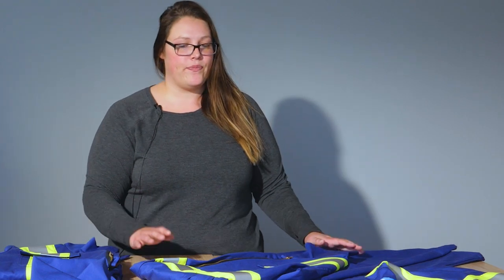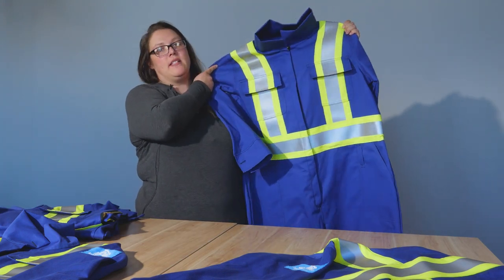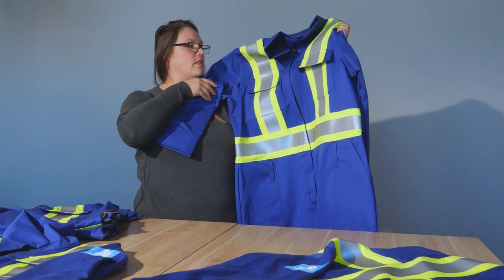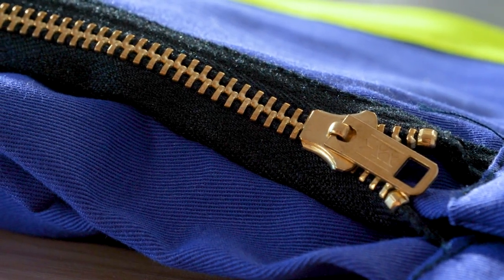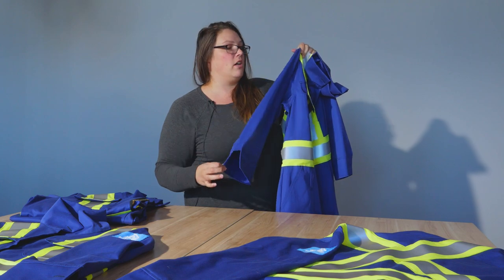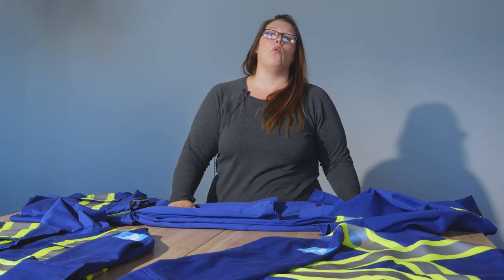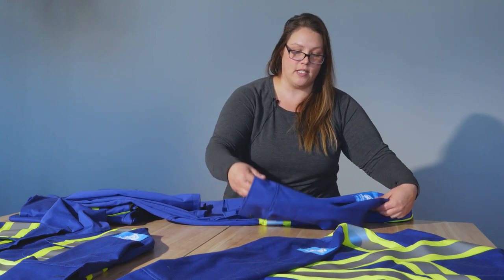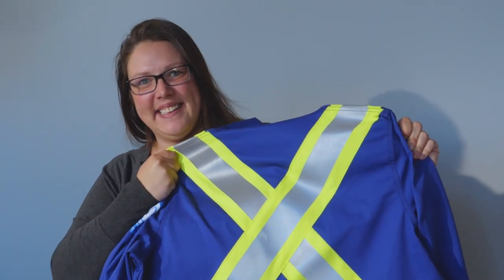Ktunaxa Shorts - Ash Fire Wear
Ash Fire Wear

Introducing Ashley O'Neil and Ash Fire Wear, located in Windermere, British Columbia of the East Kootenay region.

Ashley O'Neil aka "Smashing Ash", a well earned nickname due Ashley "smashing the ash" while wearing a smile on her face in search of remaining embers to put out, is a provider of female fire fighting clothing, but not limited to, as Ashley also has a male clothing line available.

Having worked as a fire fighter in the past, Ashley noticed the lack of female fire fighter clothing available and used this opportunity to become a provider.

Having an understanding of the standards required to produce fire fighting clothing, Ashley grabbed her materials, a needle, some thread and worked the sewing machine and so Ash Fire Wear was born.

What is Ash Fire Wear?

Ash Fire Wear is a business that provides bio-degradable equipment to Male and Female workers.

The equipment covers the NFP standards of 1977 CGSB 155.22 and NFPA 21 12, say that about ten times. Ashley let us know that the equipment can be used by "Wildland Fire Fighters," "Urban Interfacing Fire Fighters," "Welders," "Miners," "Oil Field workers," and "Hydro workers."

Where can you find Ash Fire Wear?

Ashley let us know that she likes to keep it simple so you may notice some patterns in the naming convention of her socials.

And don't foget to check out the Ktunaxa Ready Ash Fire Wear page!